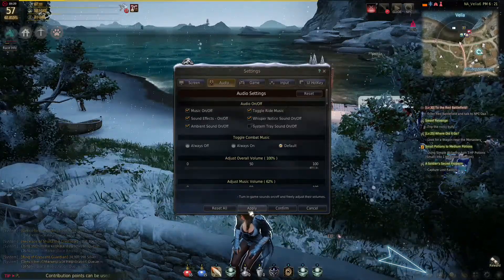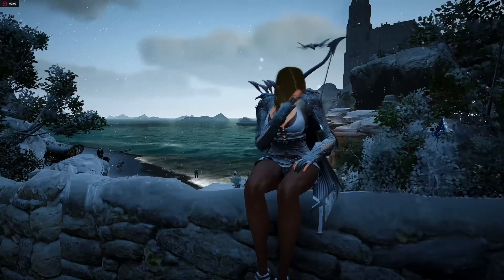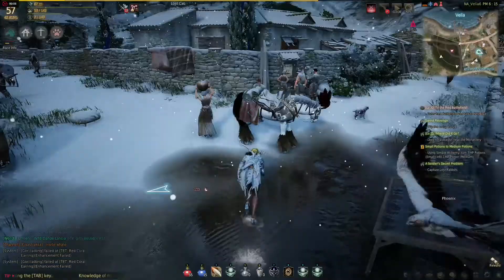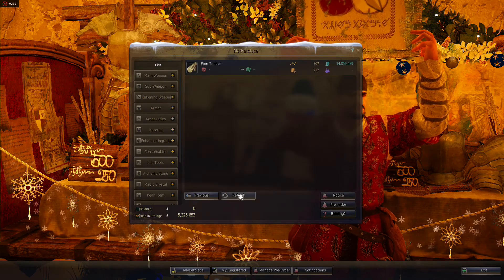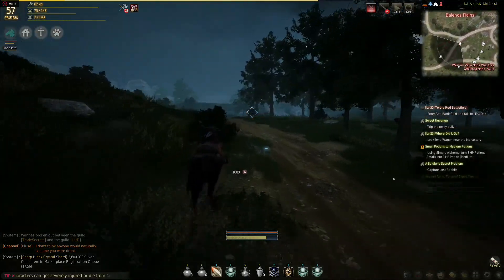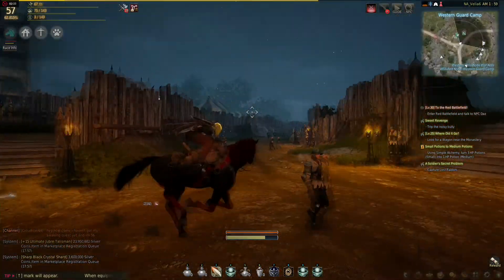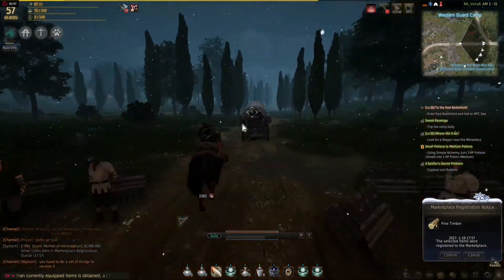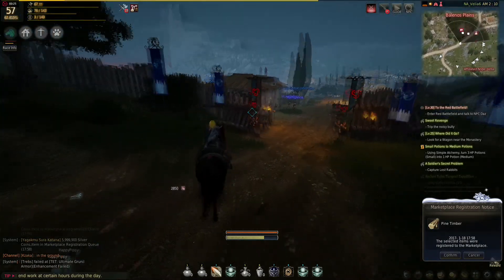Black Desert Weekly 9 /// Another Entire Continent!!!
As a lot of people know BDO is Getting another major patch here soon bringing us more excitement and adventure and bringing us to a brand new continent and exploration on our brand new ships!!!

Recommend some games to me!!!